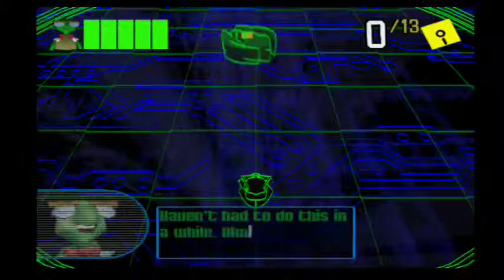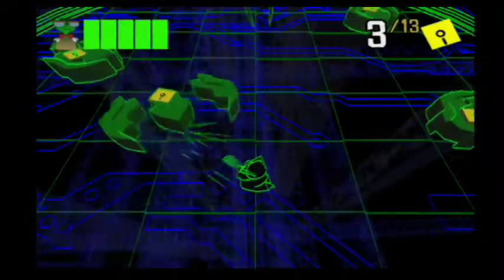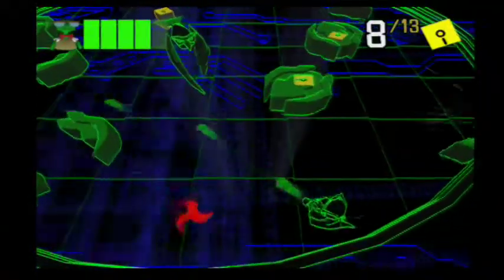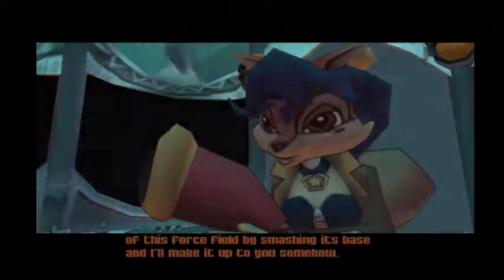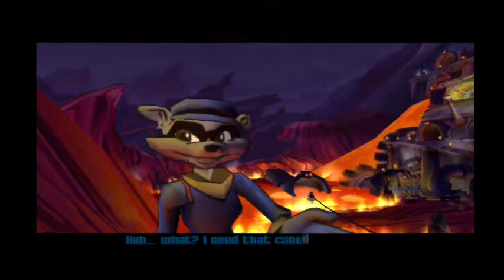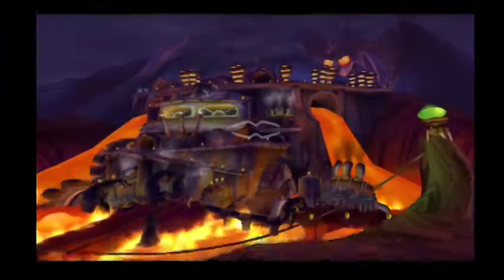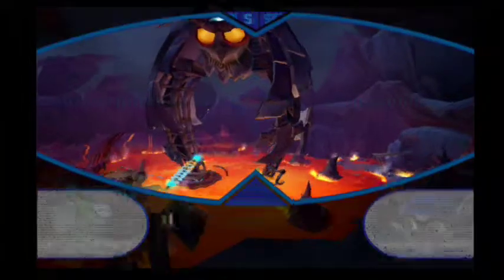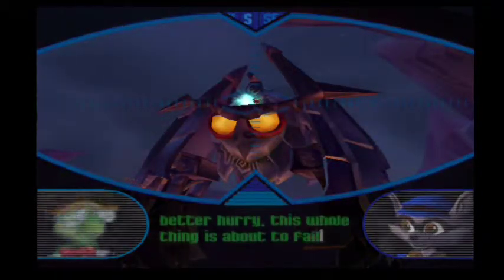SlyCooper Finale Pt 2